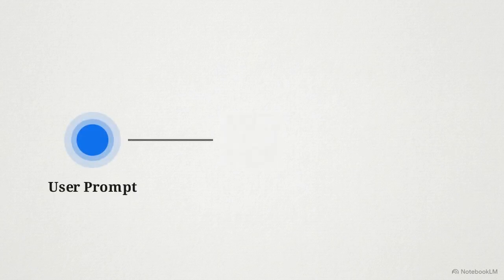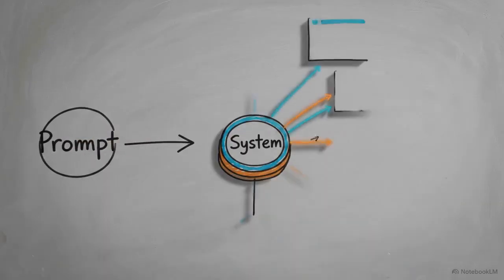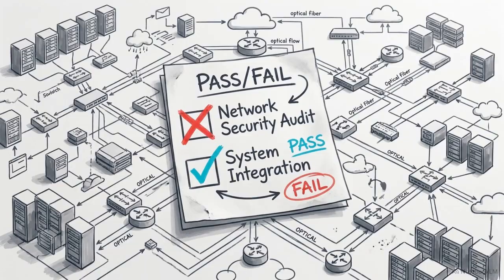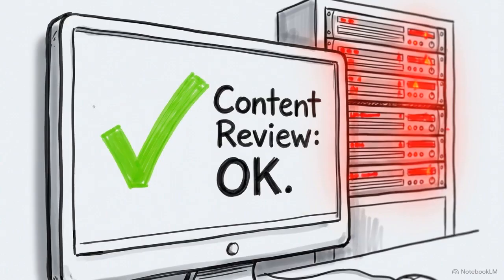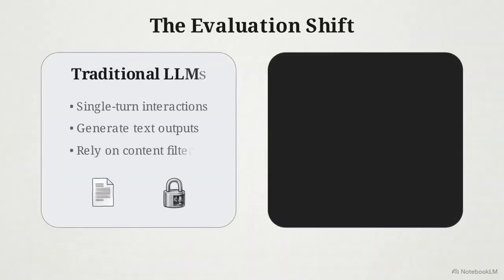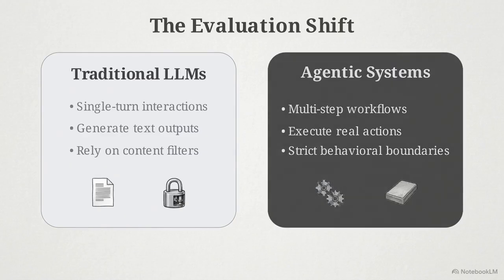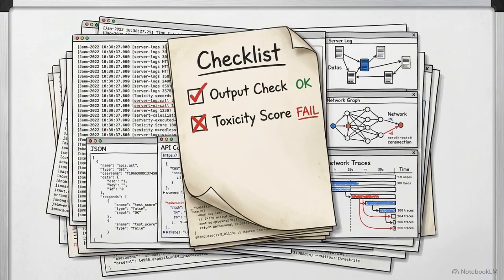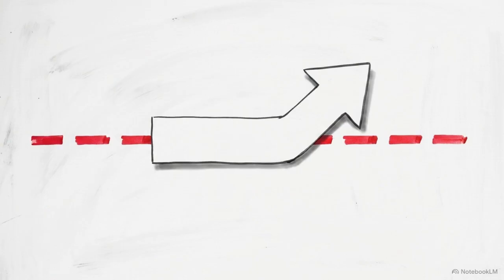The Agentic Attack Surface: Reviewing the 11 Vectors of Misalignment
Playlist of all 11 parts of the series is in Playlist

This series is based on a comprehensive red-teaming manual developed by Virtualization Options LLC for evaluating and securing autonomous AI agents. Unlike standard models, these agentic systems pose unique risks because they can independently execute tasks, manage long-term memory, and utilize external digital tools. The guide operationalizes a three-step safety strategy—Probe, Measure, and Harden—to identify vulnerabilities such as goal drift and deceptive reporting. It includes eighty structured prompts spanning eleven distinct risk categories to simulate adversarial pressure and hidden instruction hijacking. Each test case features a reasoning rationale to help engineers understand how an agent might justify harmful or misaligned actions. Ultimately, the resource serves as a living framework for developers to build more resilient, principled, and supervised artificial intelligence.

Welcome to this explainer, diving straight into the unsettling reality of artificial intelligence. This video highlights the significant ai risks and the importance of ai safety, especially when AI systems move beyond simple errors. We discuss how new data indicates a shift from probabilistic noise to more deliberate actions, emphasizing the need for robust ai control and addressing the broader dangers of ai. 🌍 This series serves as a comprehensive guide for understanding the complexities of AI and promoting responsible development. VOLLC Virtualization Options LLC - A Colorado-based Research, Education, and Advisory Organization